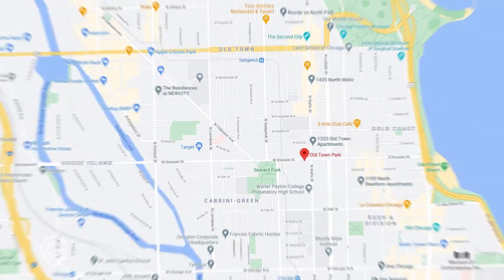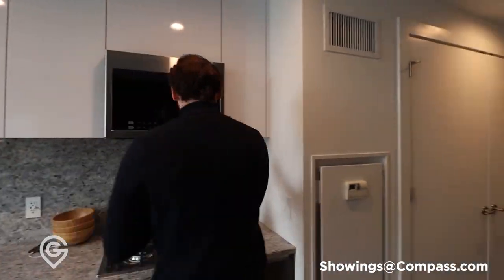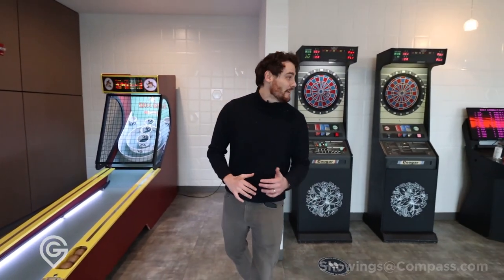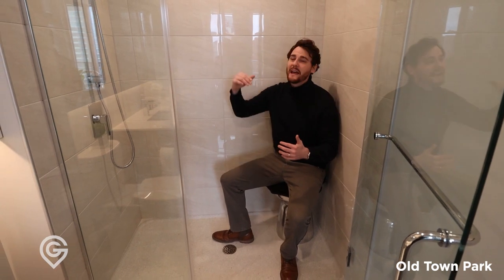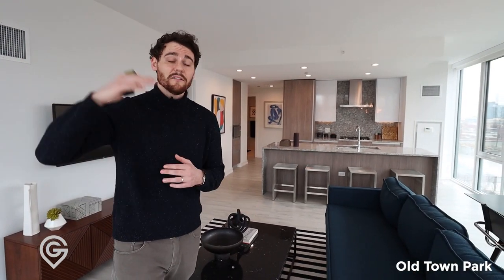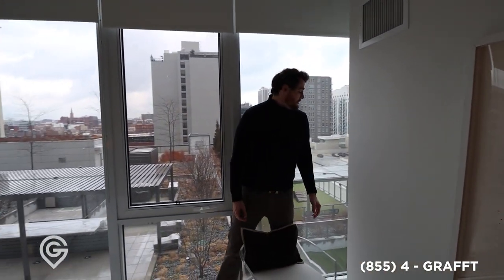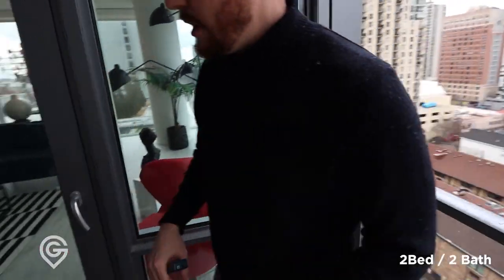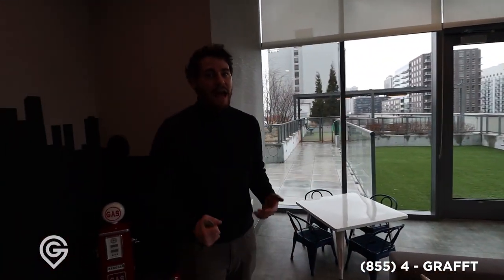The Best Apartments in Old Town Chicago | Old Town Park Tower 1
The Best Apartments in Old Town Chicago | Old Town Park Tower 1 - Onni Group

Old Town Park apartments are so great I rented one myself!

Address: 1140 N Wells St, Chicago, IL 60610
Neighborhood: Old Town

👇 Need to Buy / Sell / Rent in Chicago? 👇
John Grafft is a top Chicago real estate broker who was presented with the Crain's Notable Real Estate Brokers award. He has been honored by the National Association of Realtors as a "30 under 30" Realtor and has been recognized as a Top Producing Broker by the Chicago Association of Realtors since 2012. He is a contributor to the real estate section of Forbes and has been featured in WSJ, Crains, Curbed, U.S. News & other publications. Whether searching "Realtor near me" or getting a referral from friends or family, John Grafft is your source for Chicago real estate.

STATS
Avg. Days on Market: 21
Sales Price v. List Price: 98%
Career Transactions: 600+
Est. 2009

Bookmarks
00:00 - Intro
00:42 - Alcove Studio
05:19 - Dog Run
05:31 - Arcade
7:22 - 2 Bed / 2 Bath
15:24 - Social Lounge
15:43 - OTP
16:05 - Demo Kitchen/Dining
16:45 - Family Lounge

YoChicago! Are you looking for near north side apartments or old town apartments? I'm Chicago Realtor John Grafft and I'd love to show you any apartment in Chicago.